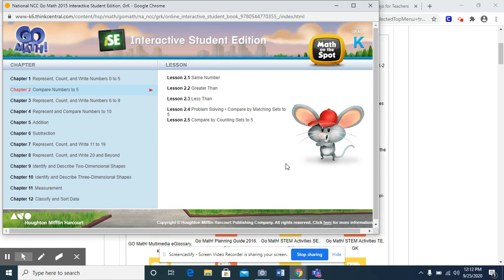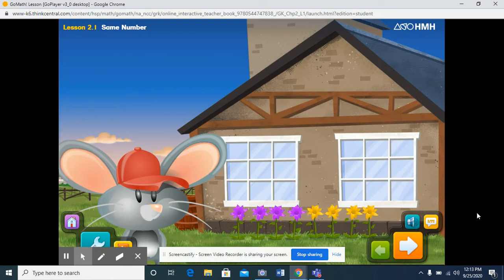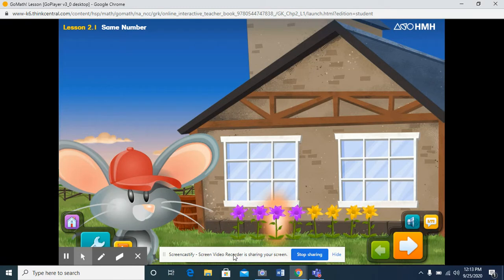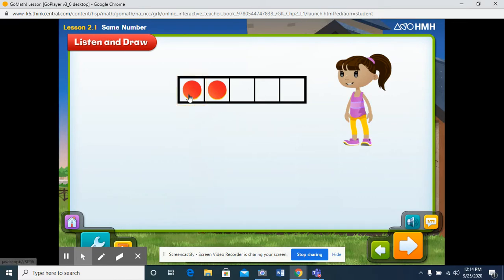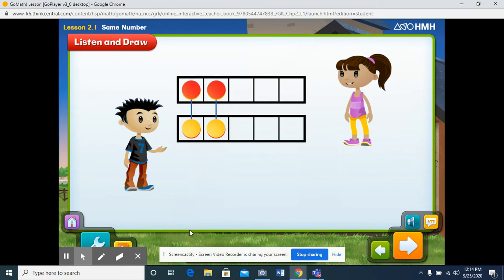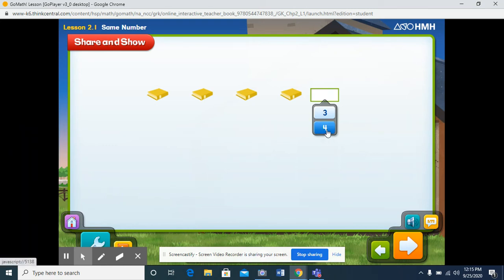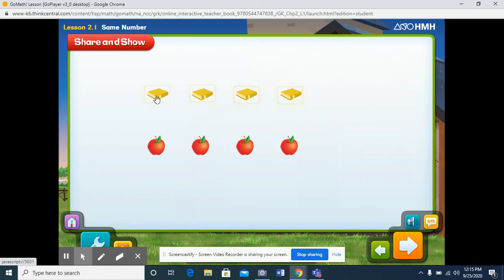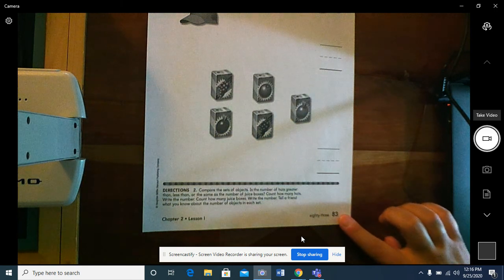Tuesday, September 29th-Math Lesson